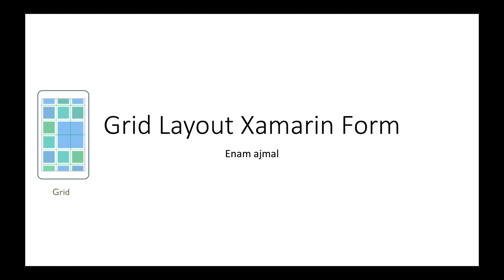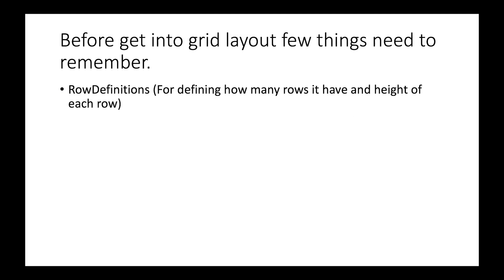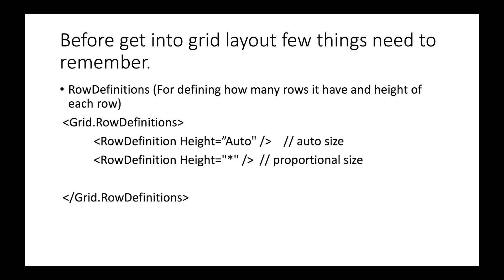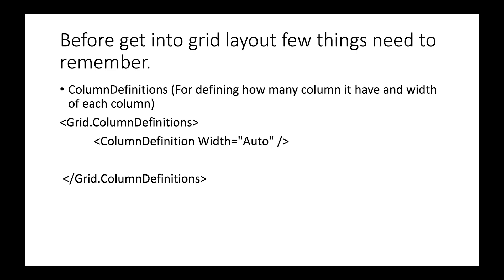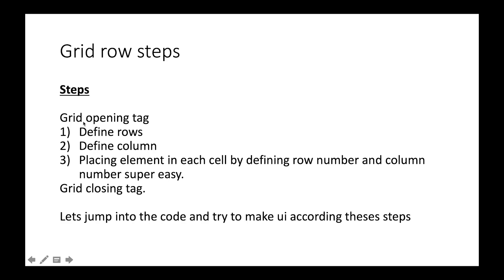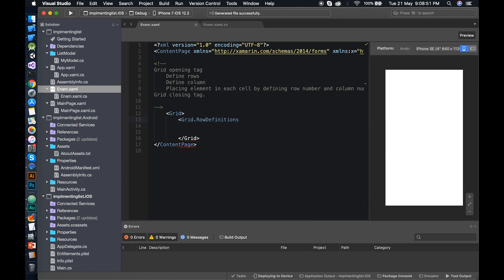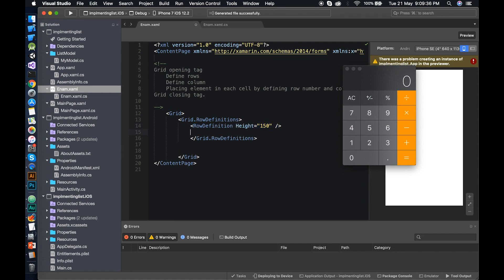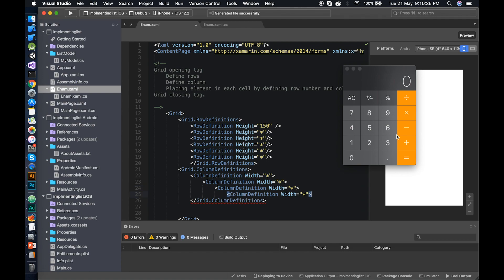Xamarin Forms Series | Grid layout | Lesson 6 | Enam ajmal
In this Lesson 6 and here you will learn about Grid layout and can make any user interface fully responsive. Keep supporting me and i will keep uploading the amazing stuff.

Want me to work with you?